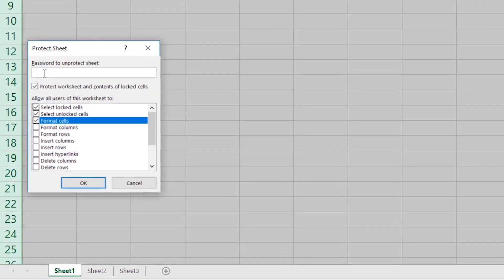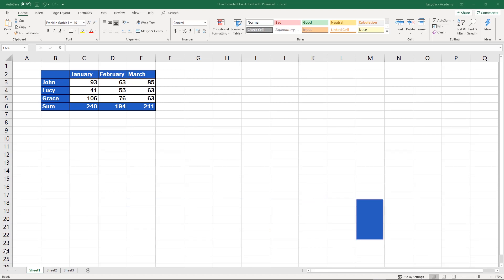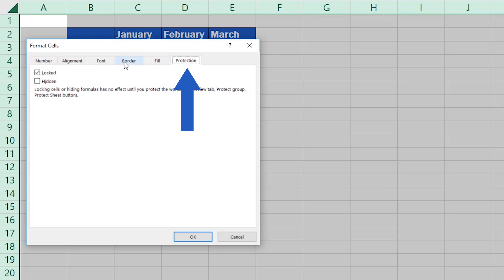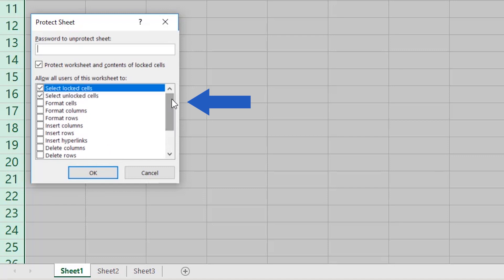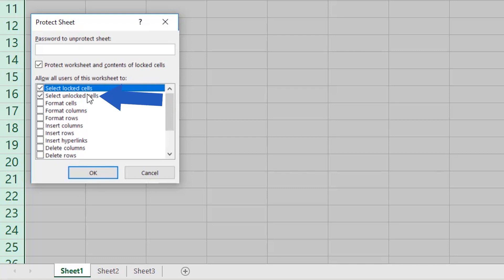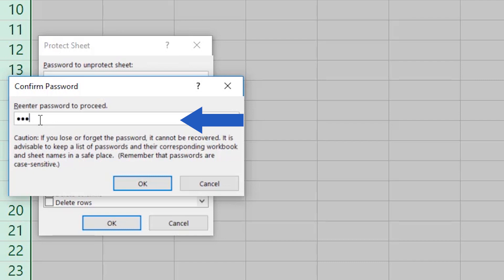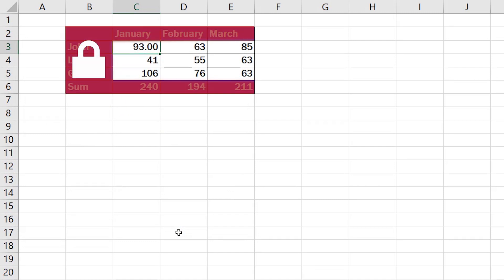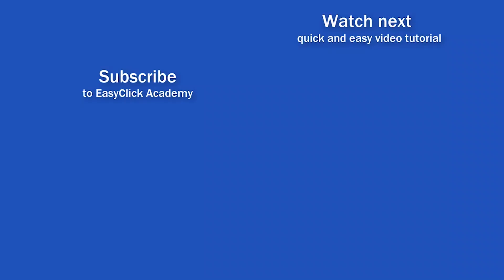How to Protect Excel Sheet with Password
In this video tutorial, we’ll go through some simple steps to learn how to protect a sheet with a password. This will help you to protect data from overwriting or to prevent anyone else from making any unwanted changes in the spreadsheet. Watch this Excel video tutorial to learn how to protect Excels sheet with password.

⏱️Timestamps⏱️
0:00 How to Protect Excel Sheet with Password
2:53 How to Unlock the Sheet for Editing in Excel